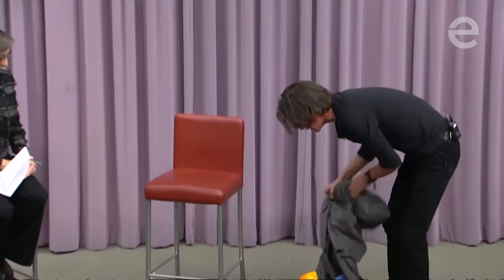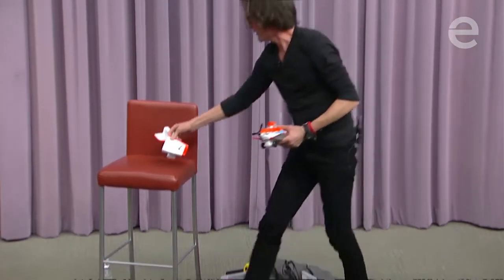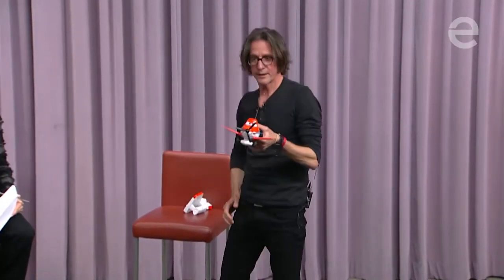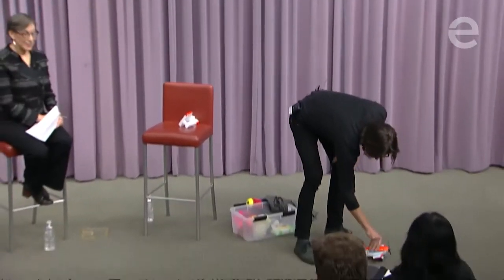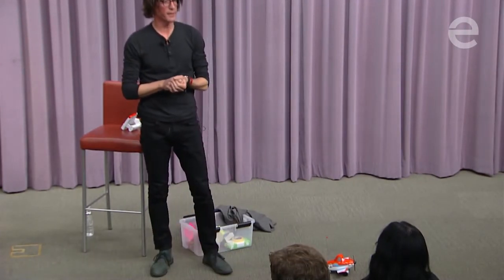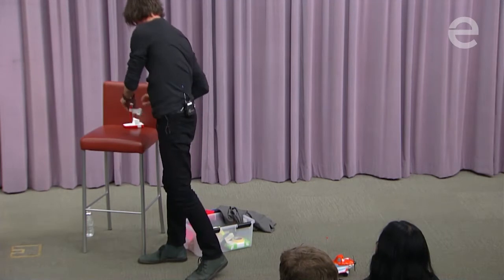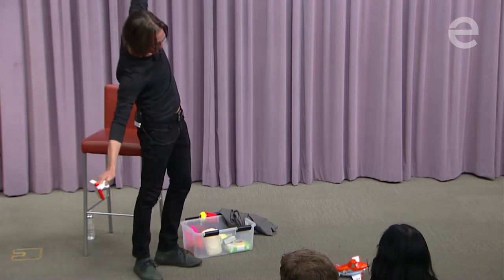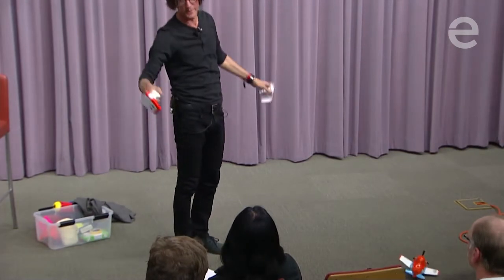Brendan Boyle: Taking a Cue from Kids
Brendan Boyle, partner at IDEO and founder of the design firm’s toy lab, demonstrates one of its inventions to show how observing user behavior is applied in product development. In conversation with Tina Seelig, professor of the practice in Stanford’s Department of Management Science & Engineering, Boyle explains how rapid prototyping involves high-fidelity thinking and low-fidelity models, whether they’re digital or physical.